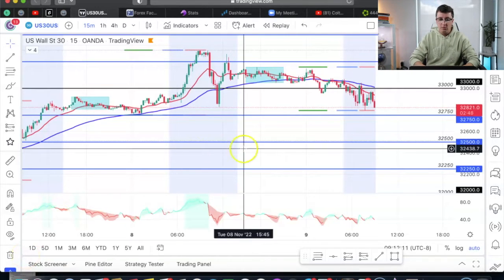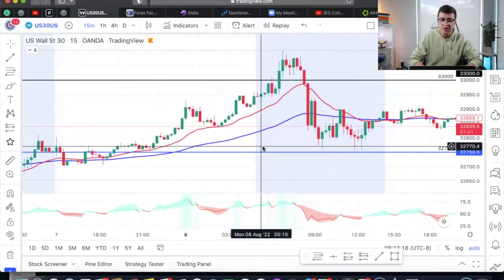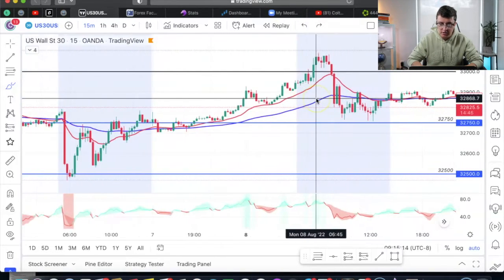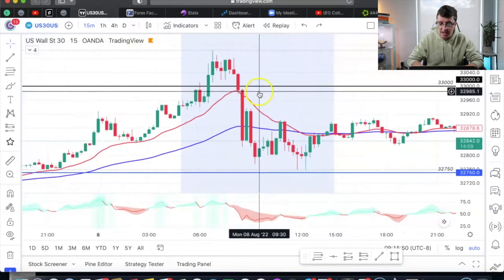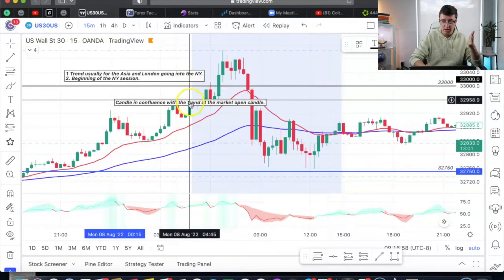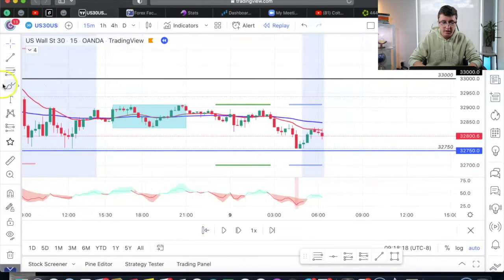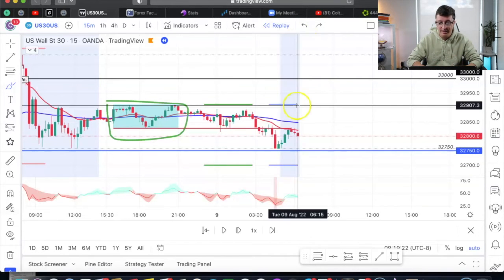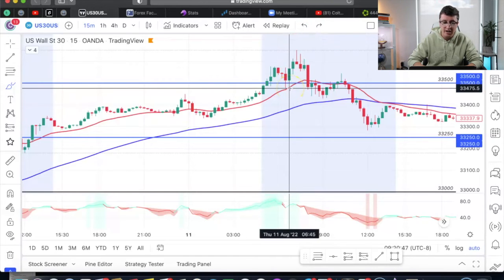The Easiest Beginner Forex Strategy